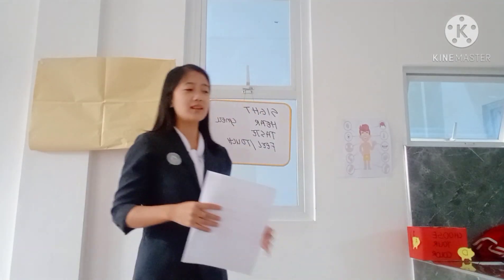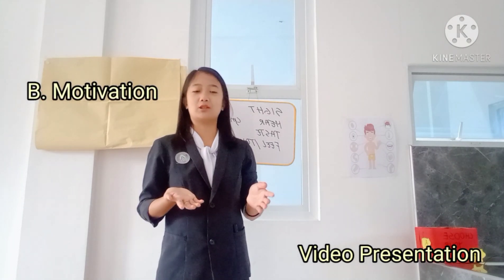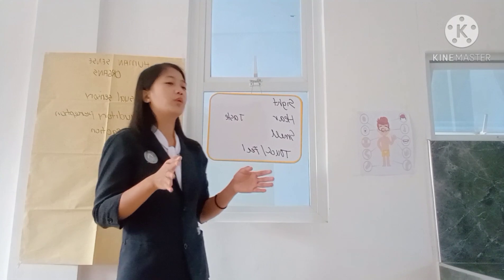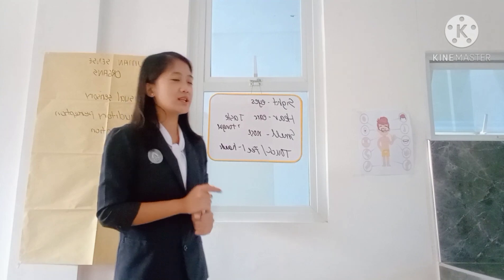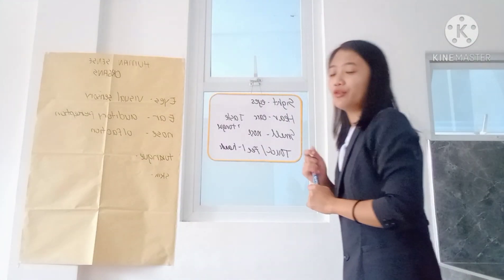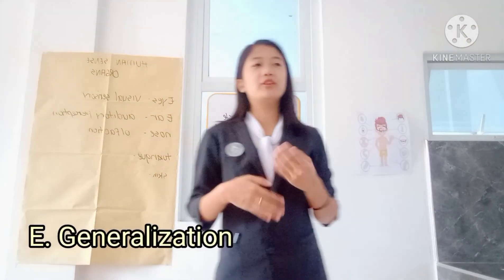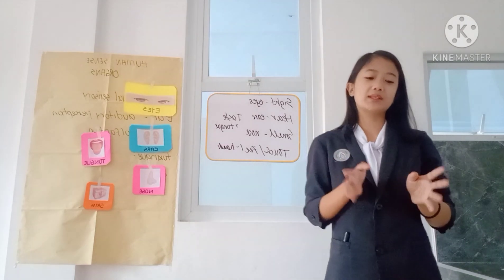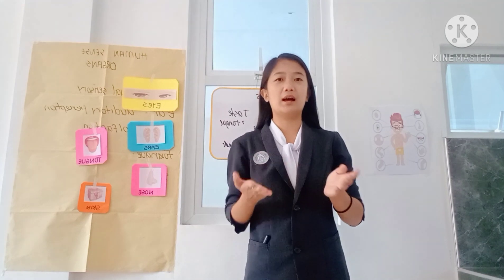Demonstration Teaching in Science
Demonstrating the topic HUMAN SENSE ORGANS in Elementary Grade